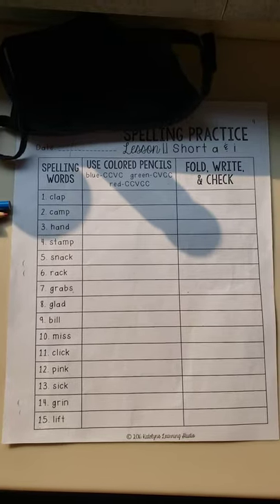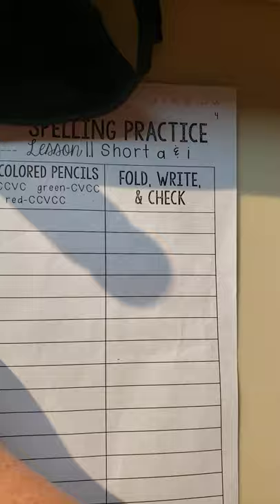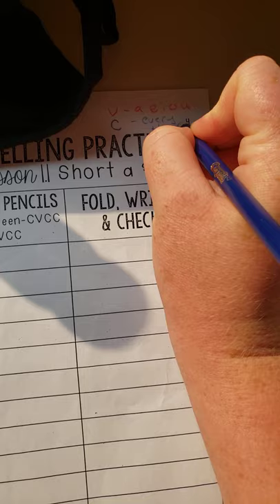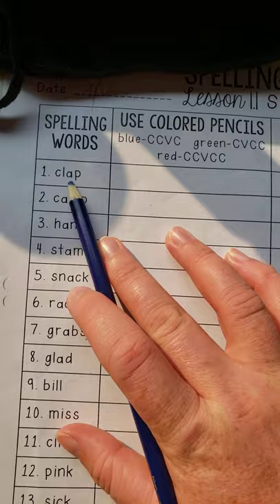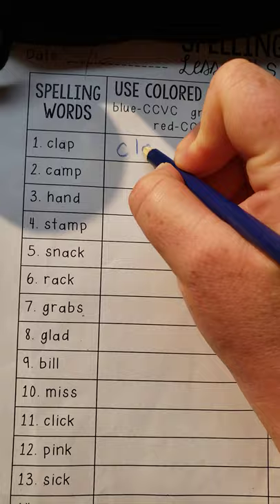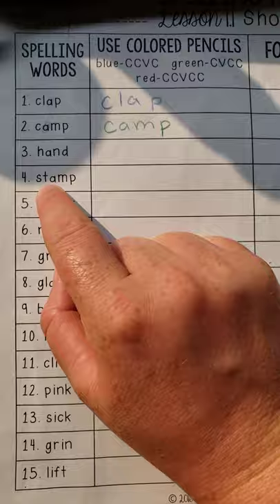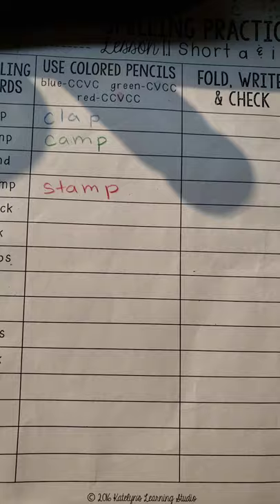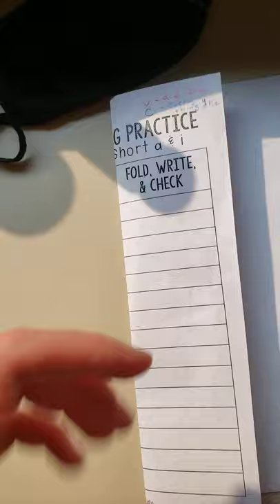phonics spelling practice short a and i